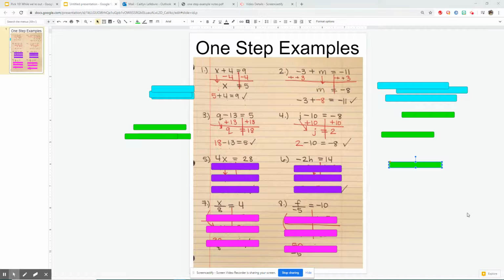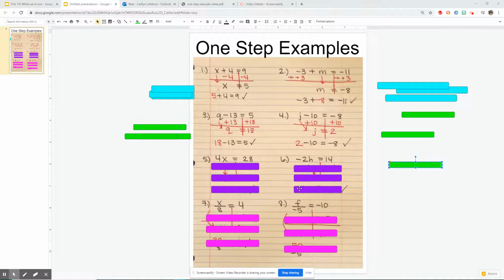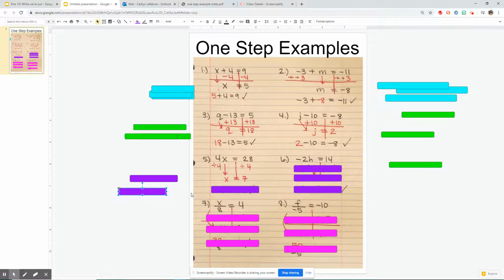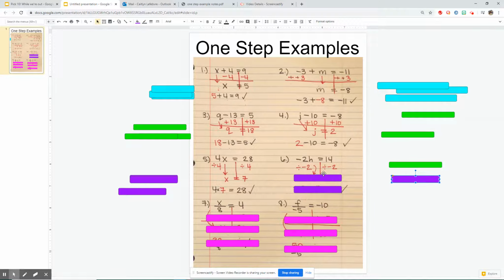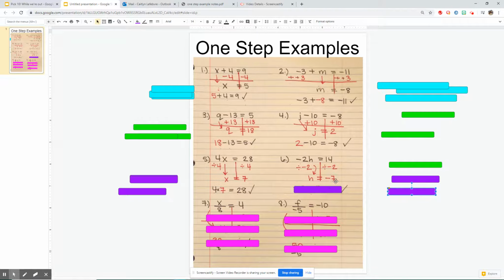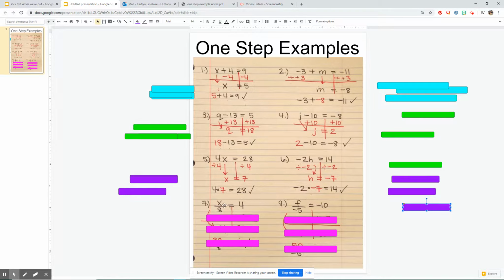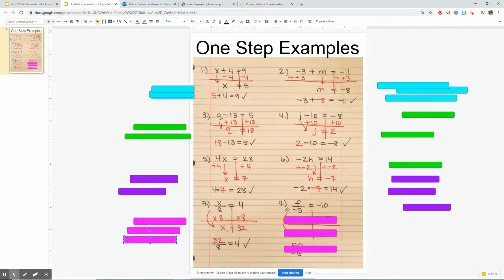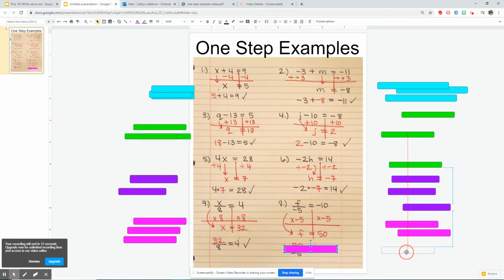One Step Examples Part 2 - Multiplication and Division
This Part 2 of 2 finishes up explaining how to do multiplication and division examples of one-step equations. Part 1 explained addition and subtraction examples.